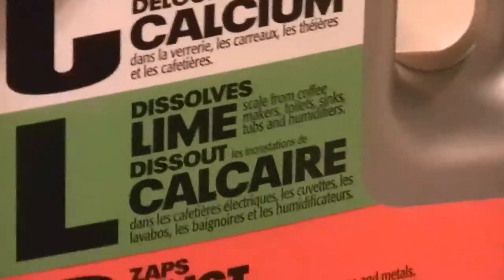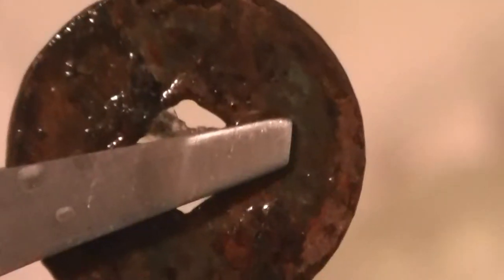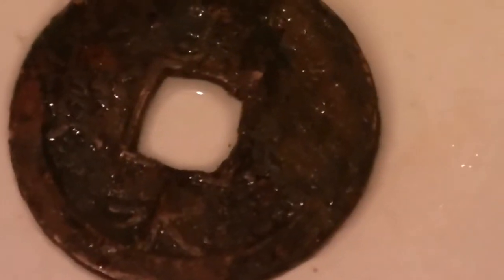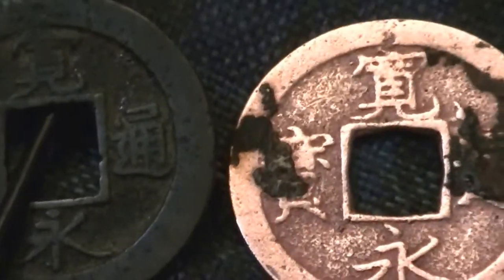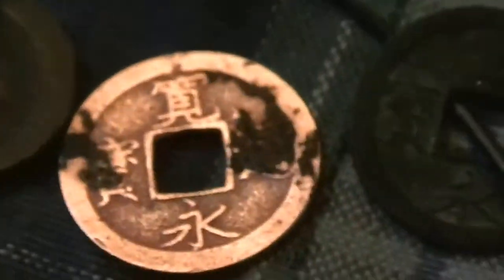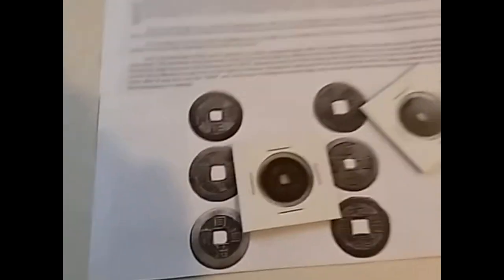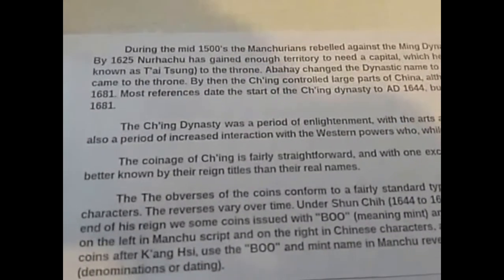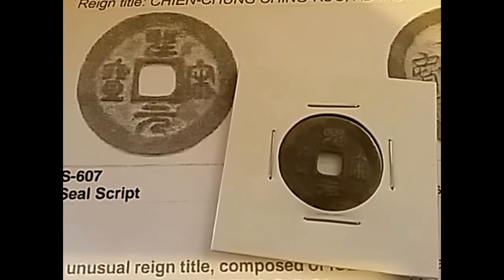Cleaning Ancient Chinese Coins With CLR Experiment